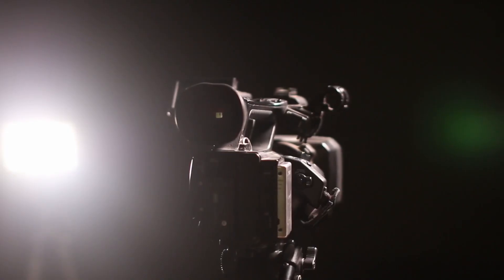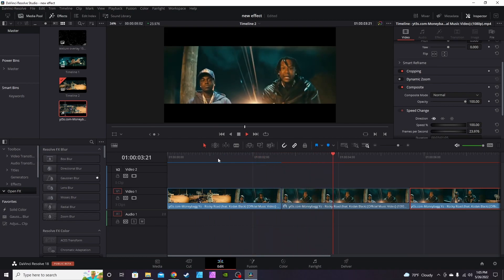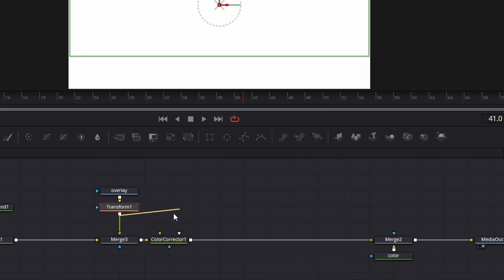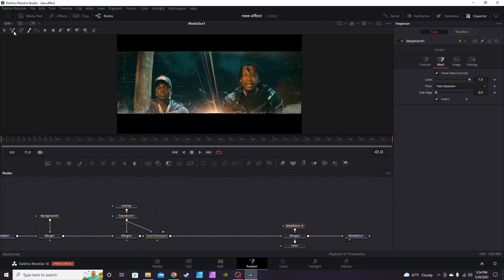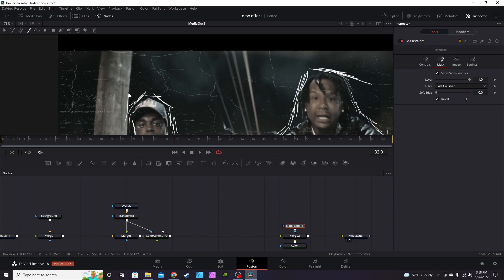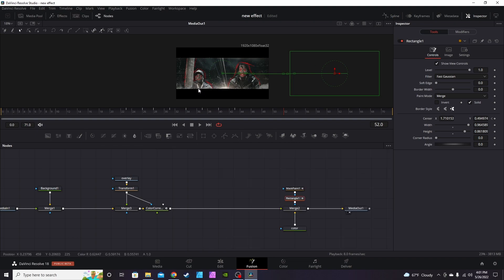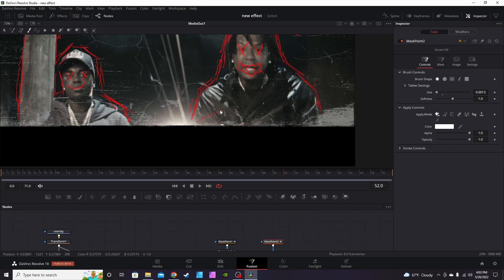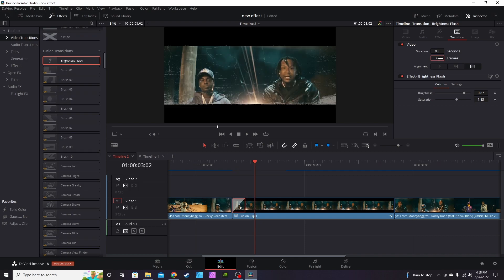Davinci Resolve Tutorial -Music Video Effects - FREEZE FRAME SCRATCH EFFECT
In this tutorial -Music Video effect video I go over the FREEZE FRAME SCRATCH EFFECT. The FREEZE FRAME SCRATCH EFFECT is a little bit of an advanced paint effect, but not hard to pull off.

✨✨✨Texture pack free and paid at the link below✨✨✨

social media
feel free to follow me on